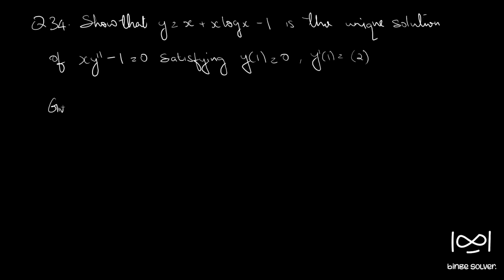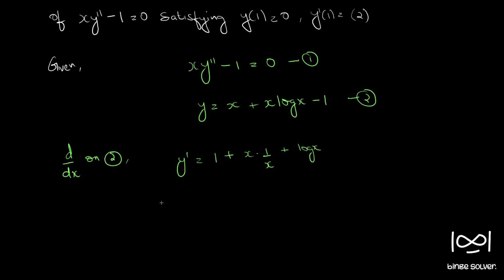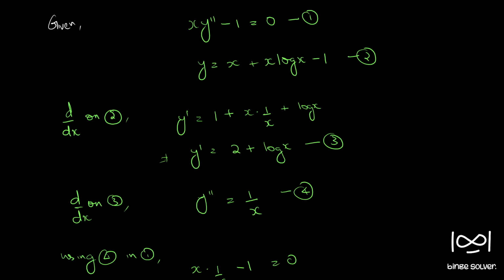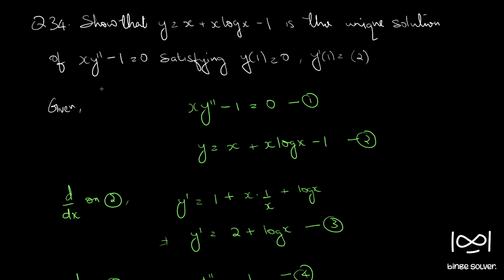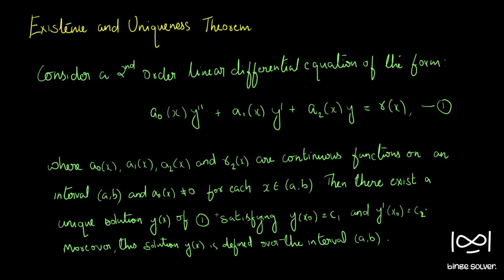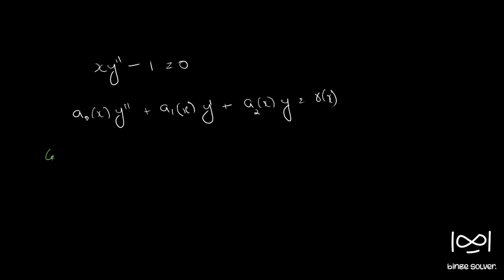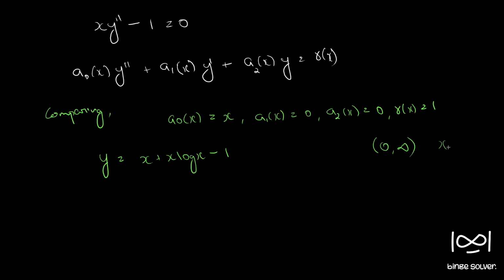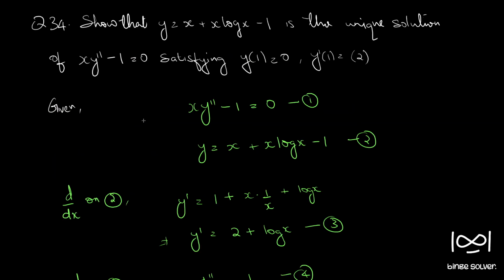Q34 Show that y = x+xlogx -1 is the unique solution of xy''-1=0 satisfying y(1)=0, y'(1)=2